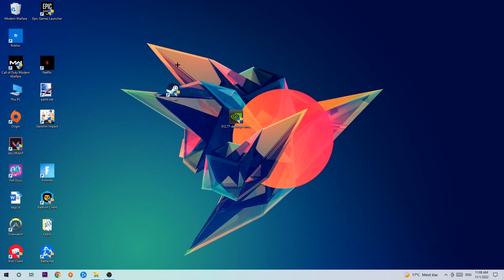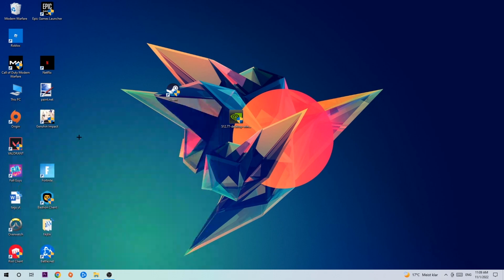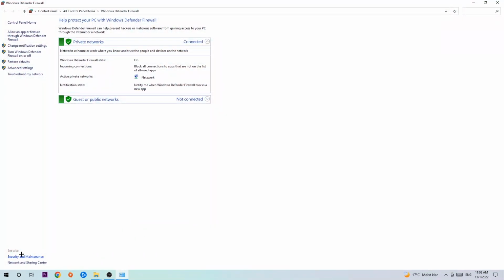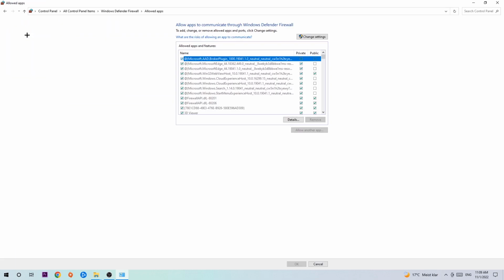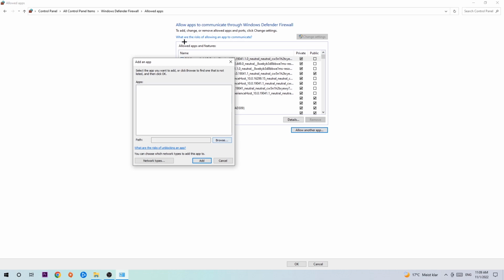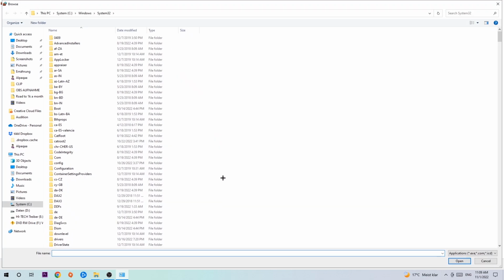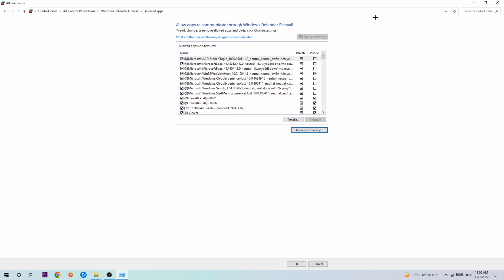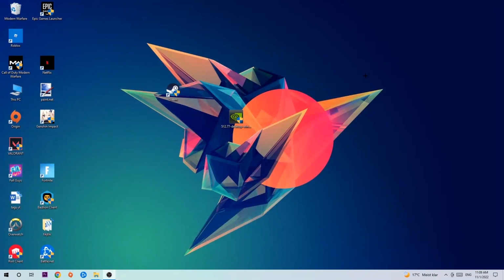Space Engineers – How to Fix Black Screen & Stuck on Loading Screen